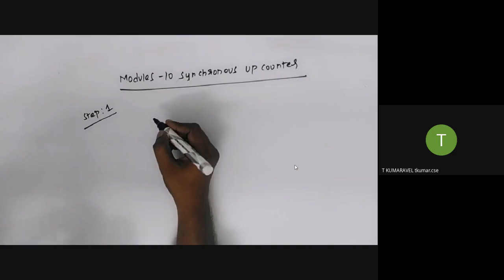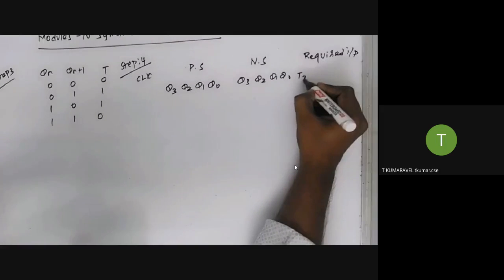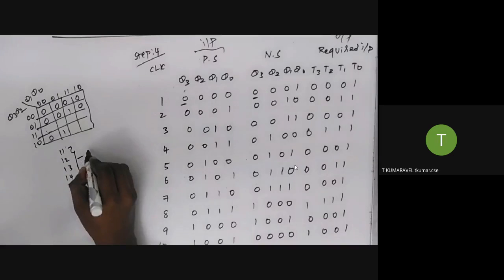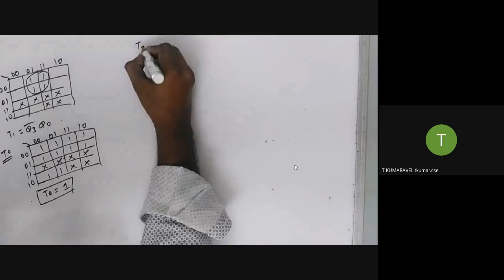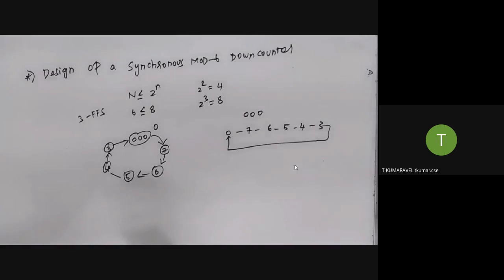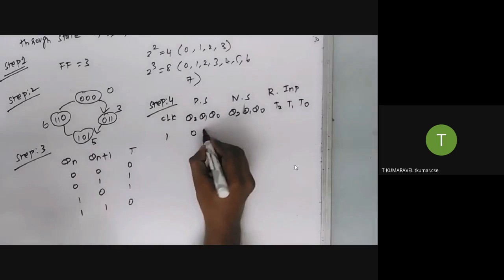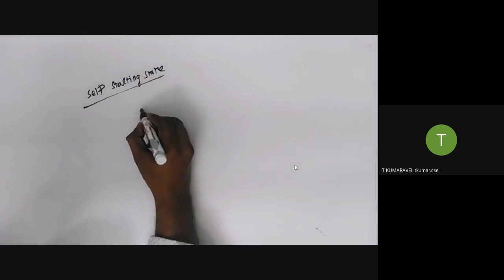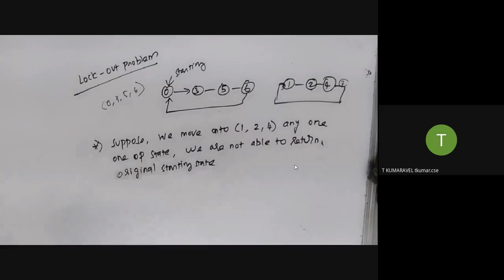BCD Counter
DPD BCD Counter or DEcade counter